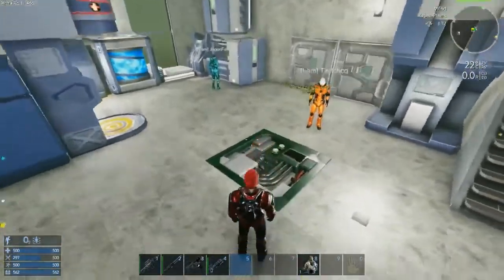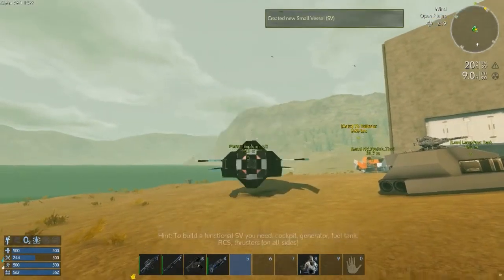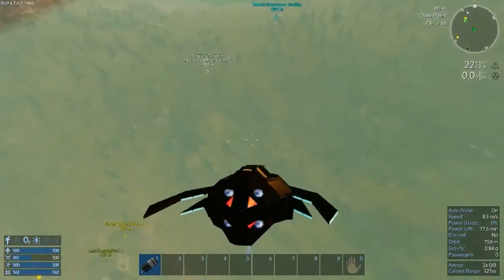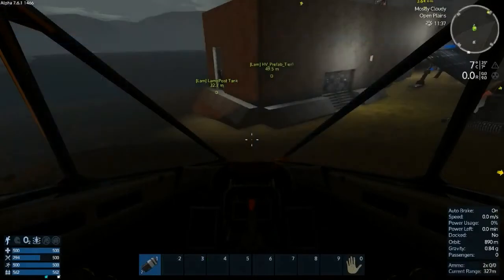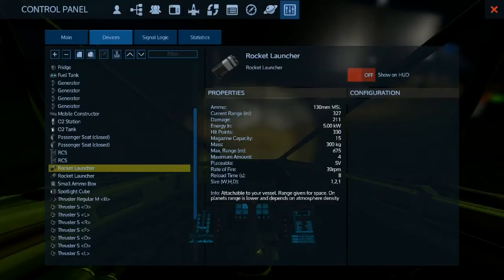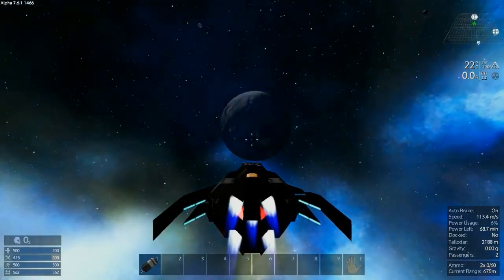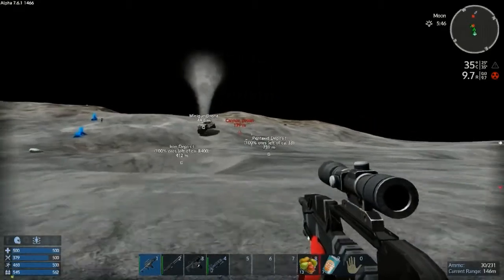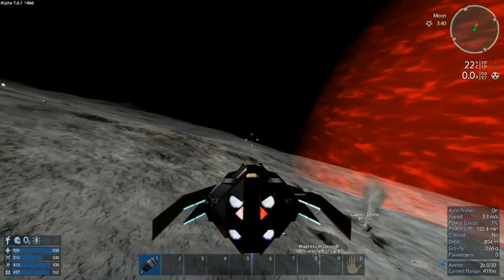Empyrion: How to Build a Small Vessel and Fly to the Moon {8}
Join LampPost Games as we conquer planets, build vessels and bases, engage in all sorts of tomfoolery, and enjoy all Empyrion has to offer.

Empyrion is a game constantly in development, so hopefully this series is not only entertaining but also keeps you updated on new features.